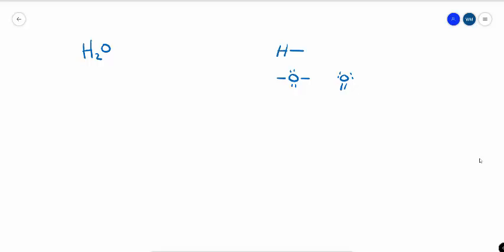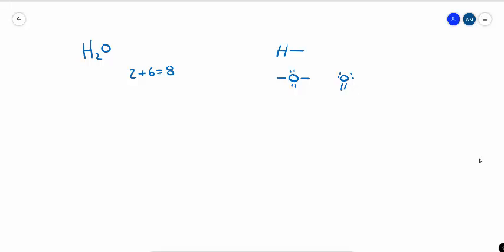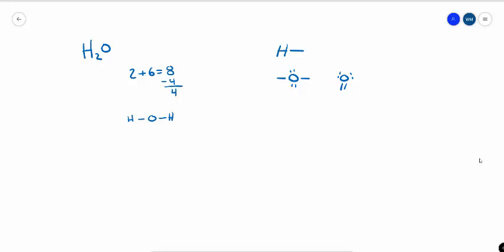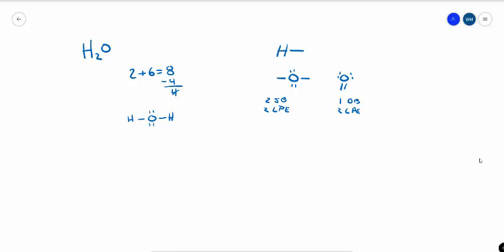Water Lewis Structure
Drawing simple structural formulas.  Water example.  Shows basic non charged bonding patterns you should recognize.